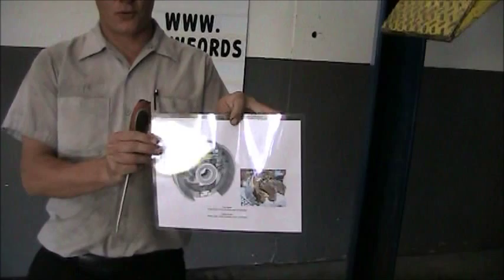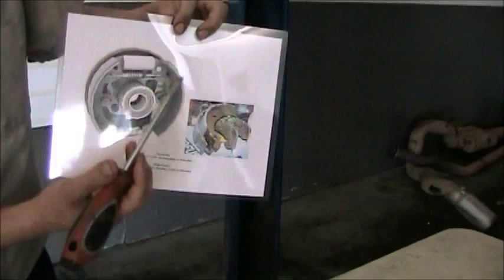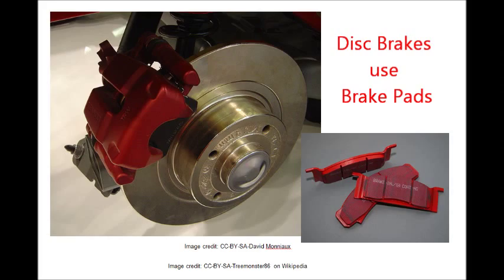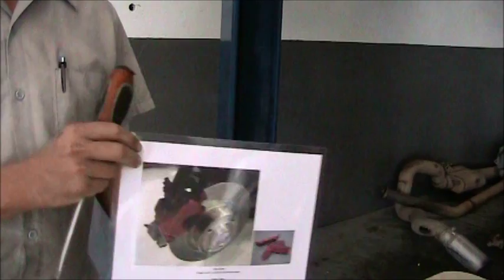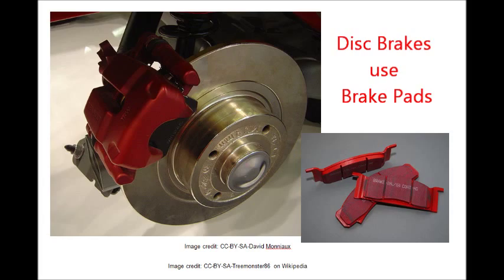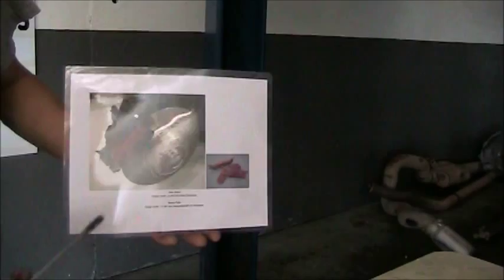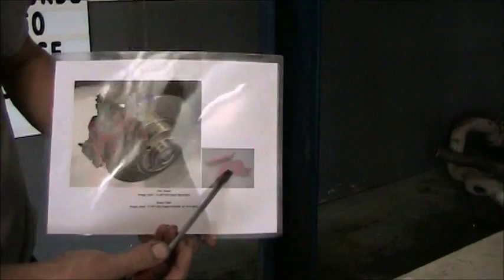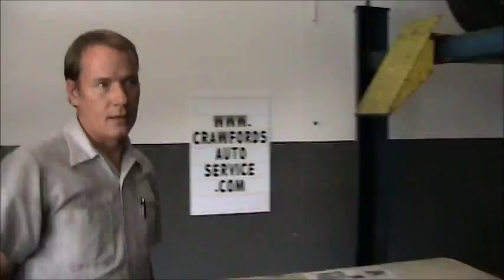Lesson 10: Brakes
Jeff describes the brake system, including the difference between disc brakes and drum brakes, the friction material for each, and the master and slave cylinders.